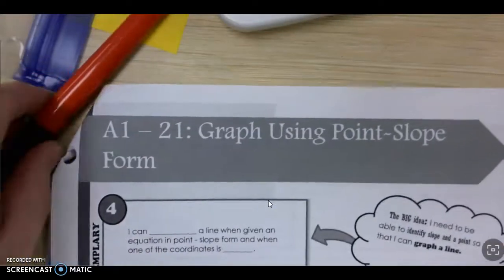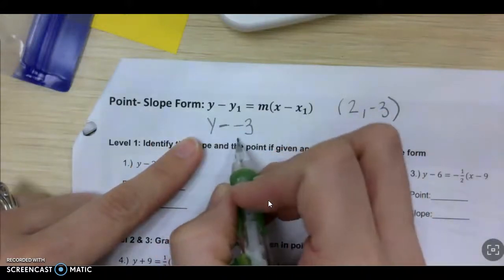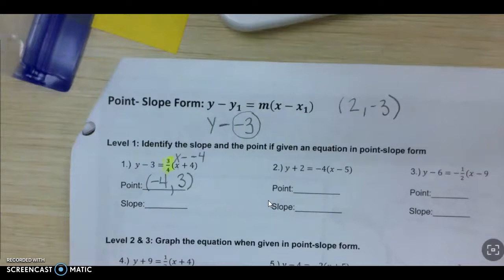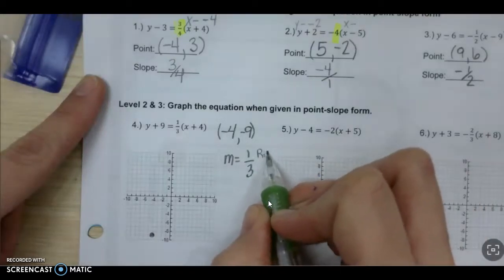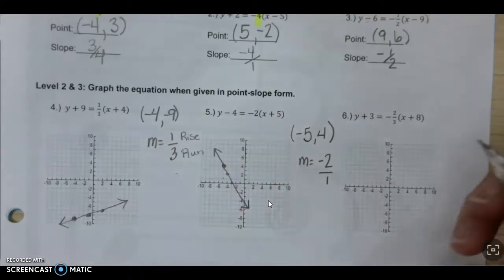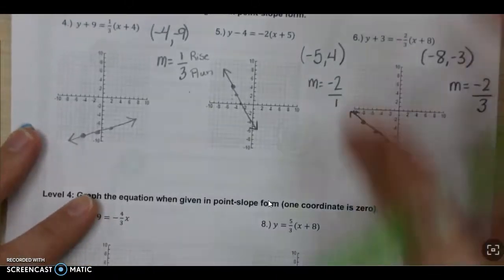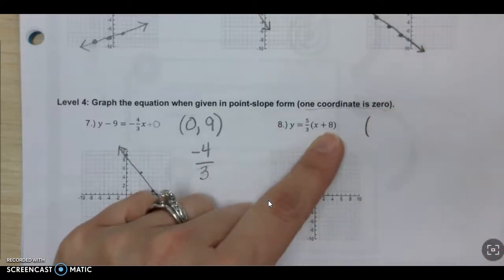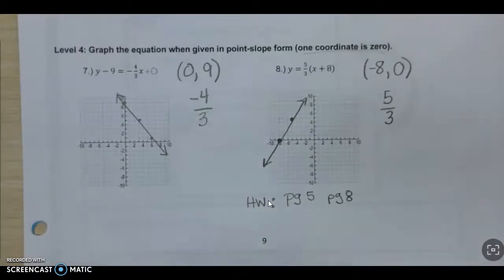Graphing in Point-Slope Form